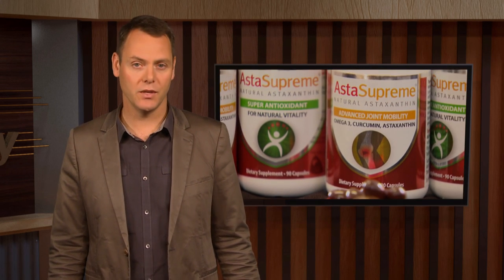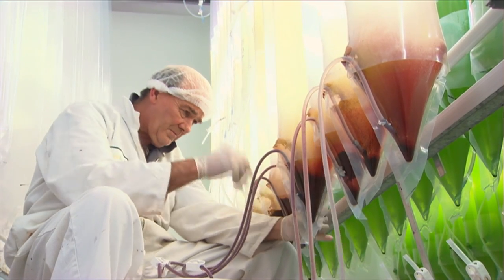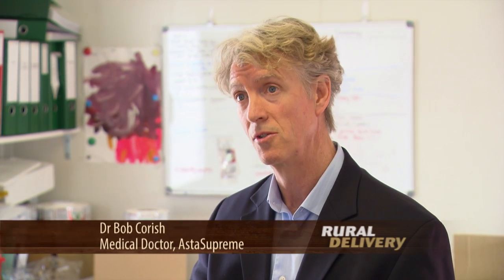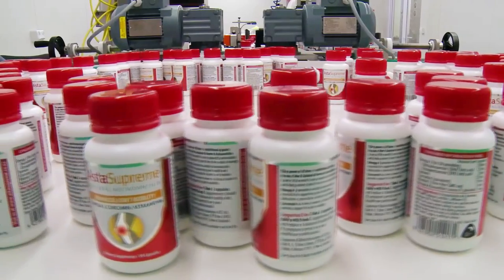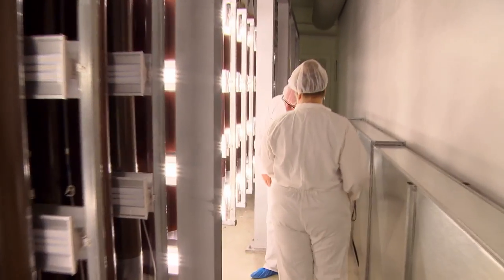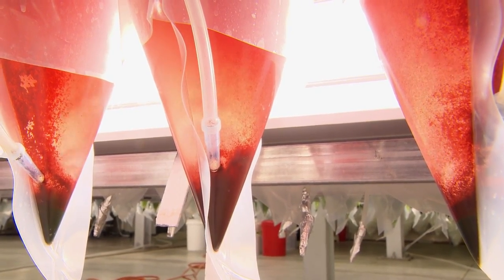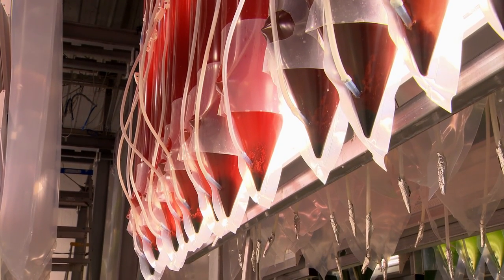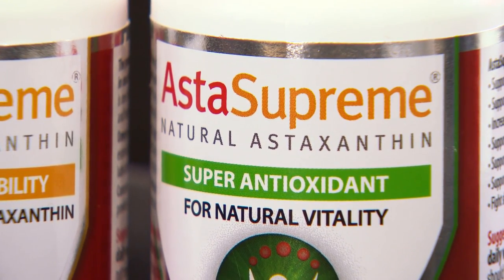Business Growth in Astaxanthin Production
Business growth at Supreme Biotechnologies growing algae for astaxanthin production